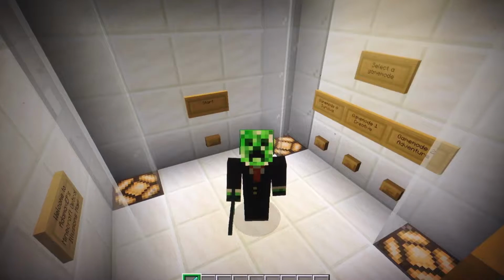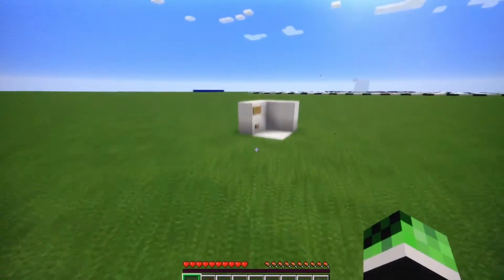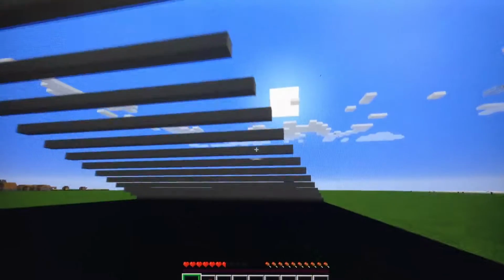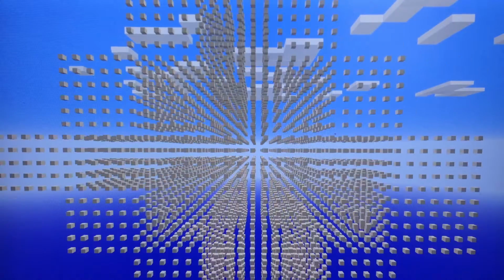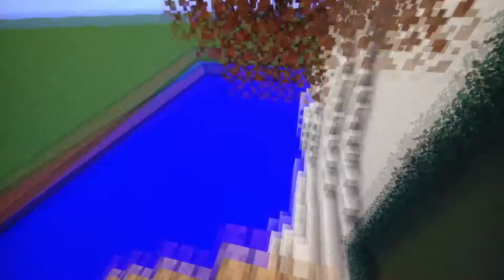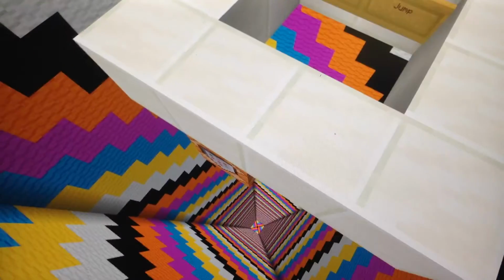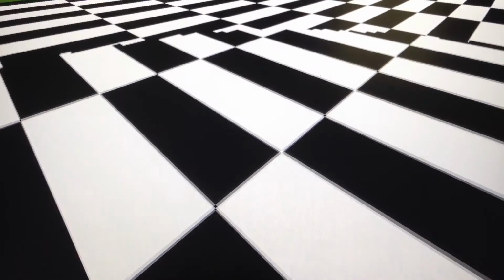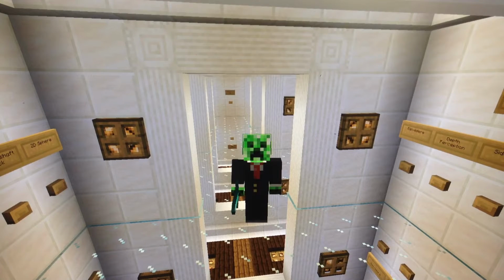this minecraft video is not cursed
it's not cursed i promise